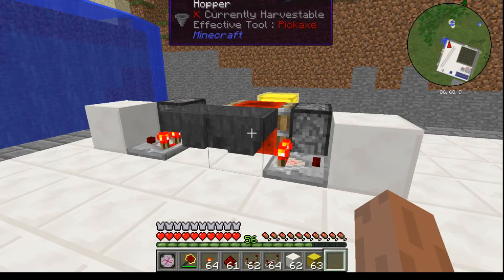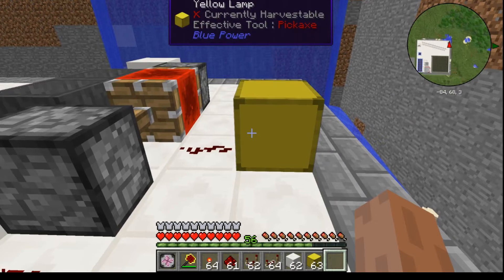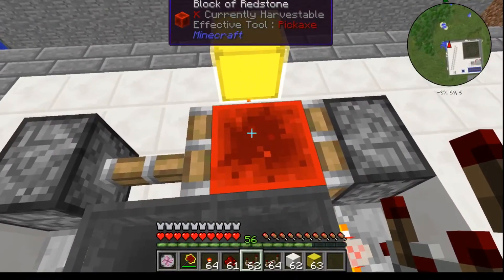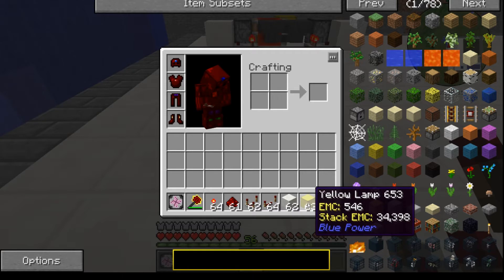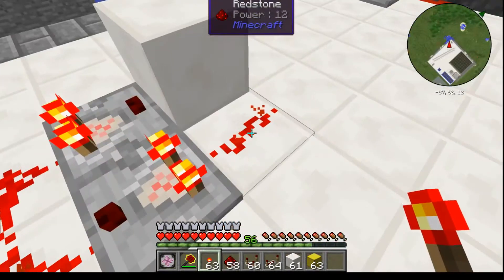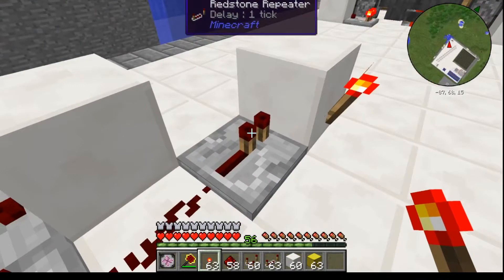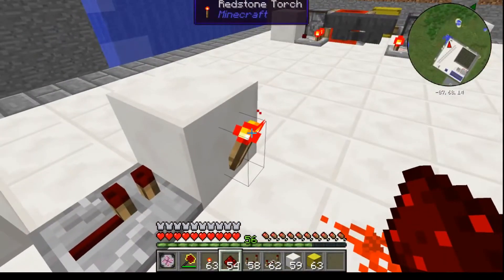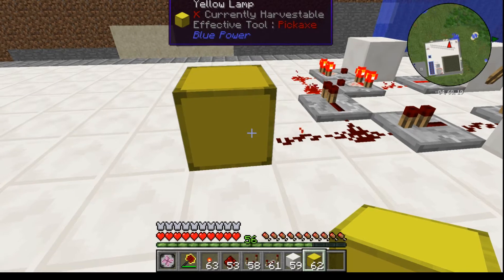MineCraft Hopper Timer FIX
This is less a fix for the broken hopper times and more an alternative circuit that does the same thing and actually can be customized.  The hopper timers were great for a toggle swtich set on a time interval.  But now that they don't work anymore we need an alternative.  Here it is.  This circuit is very simple to build and highly customizable.  You could even have a signal toggled on for say 30 seconds and off for a minute before repeating.  Or you might not want it to repeat on its own.  Many other option for customization exist with this circuit.  Its almost as versatile as a transistor in conventional rl electronics.